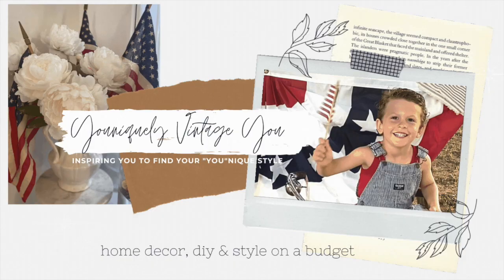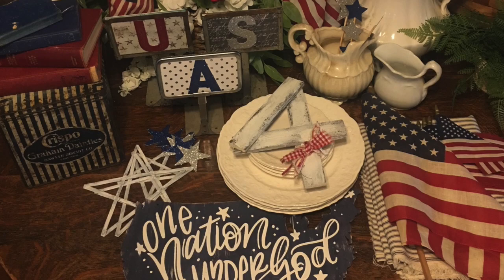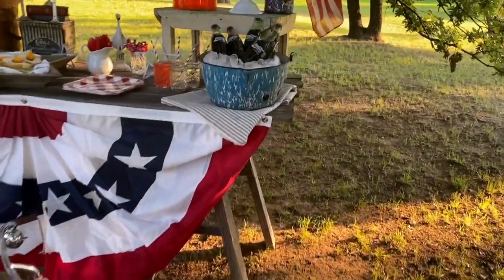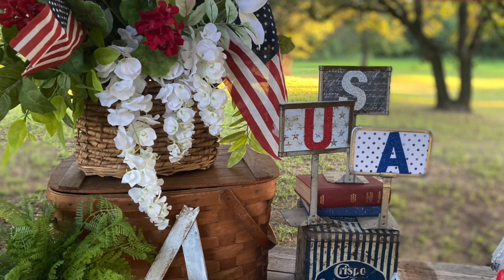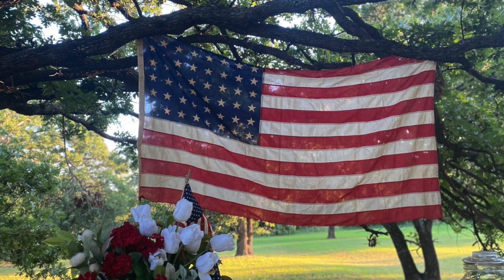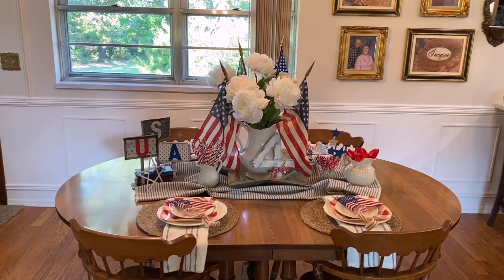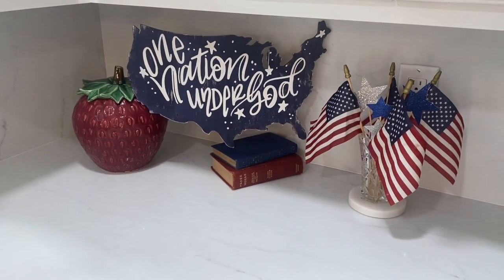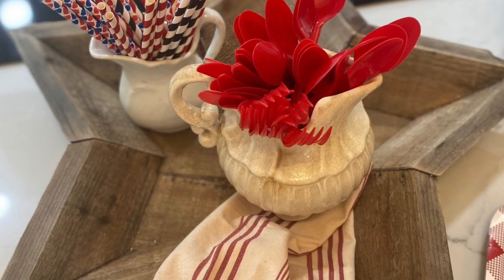Vintage Americana Decor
If you love easy vintage inspired home decor on a budget using things you may have around your house, please join us here weekly.  We love to create simply design that we hope will inspire you.  Vintage, Home Decor, DIY,  Thrifting, Junking and Style on a budget!  Welcome to YoUniquely Vintage YOU!